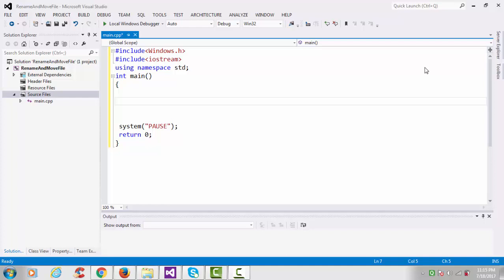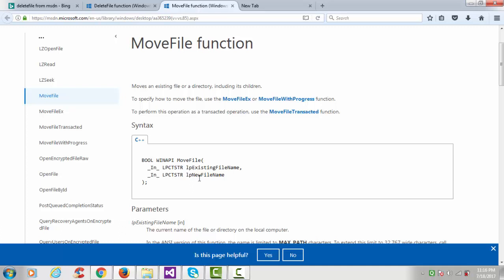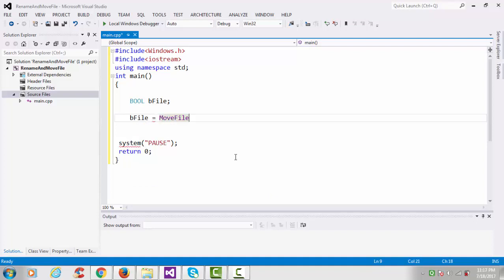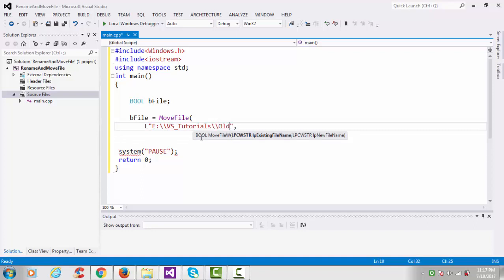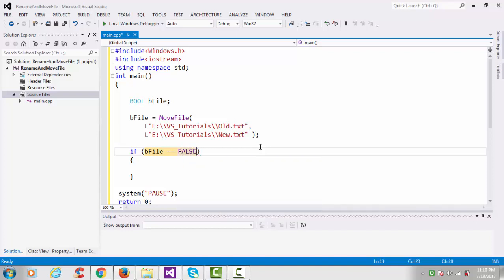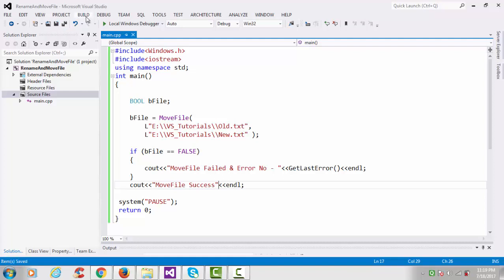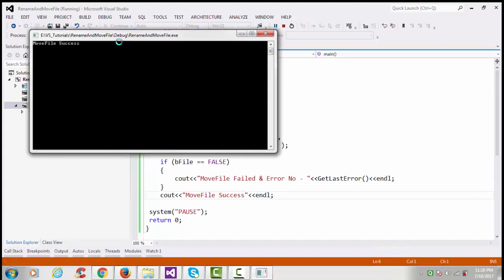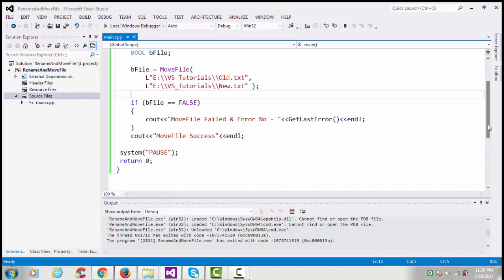3. Renaming & Moving Files API's - Windows System Programming in C/C++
In this Video Tutorial I have Explained How to rename and move a file from one location to another location.

I have used following API's
1. RenameFIle
2. MoveFIle